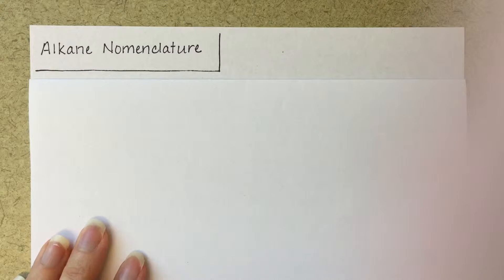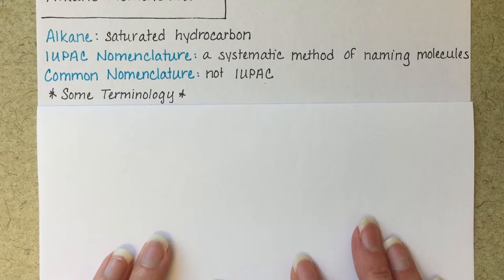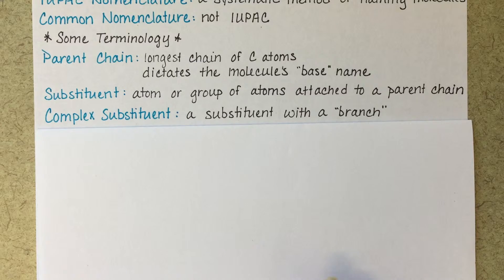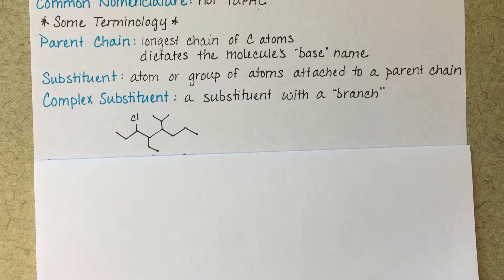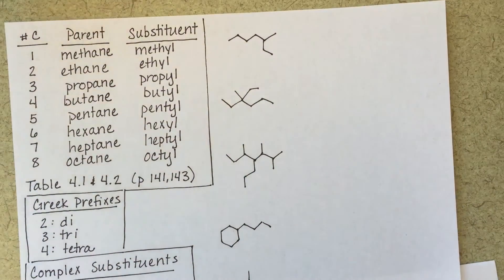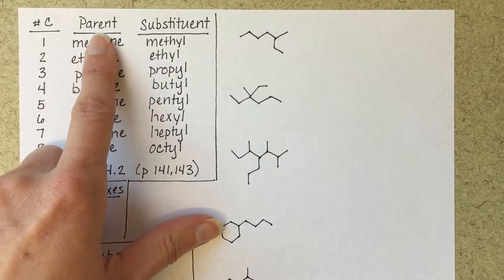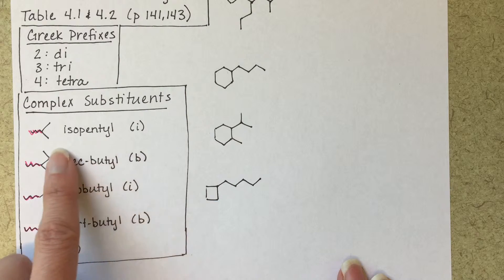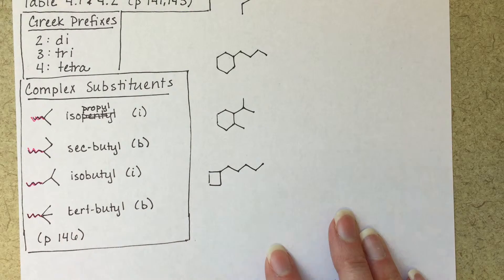Alkane Nomenclature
Naming alkanes and cyclocloalkanes